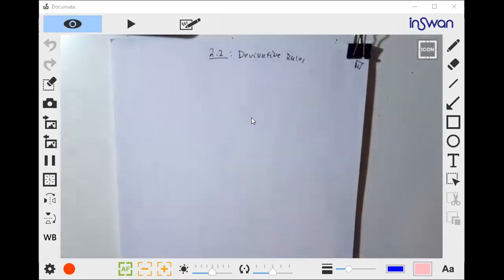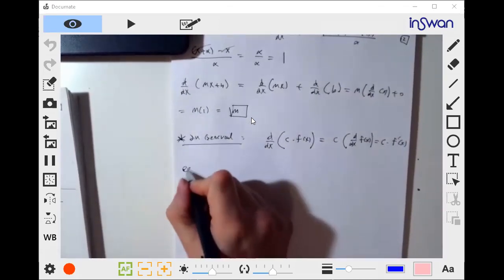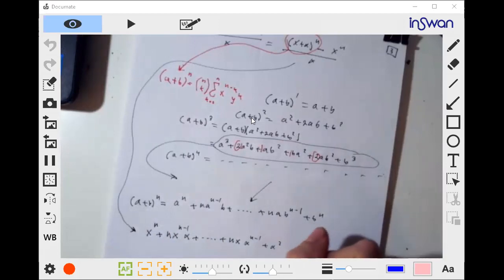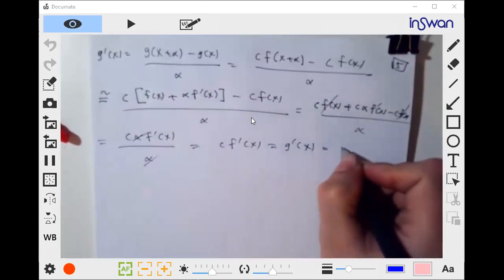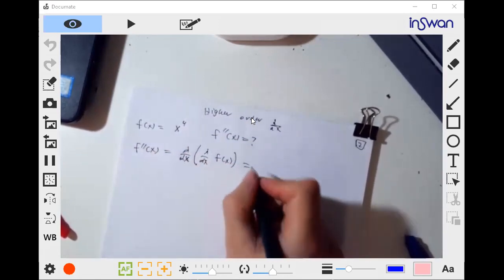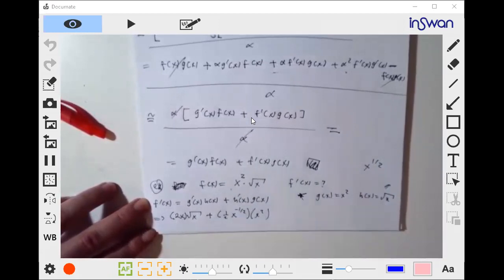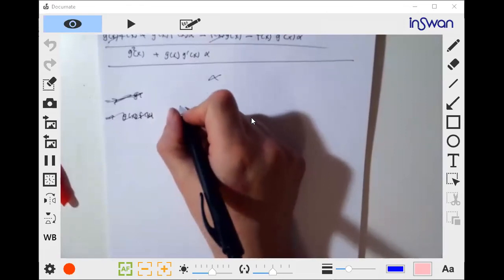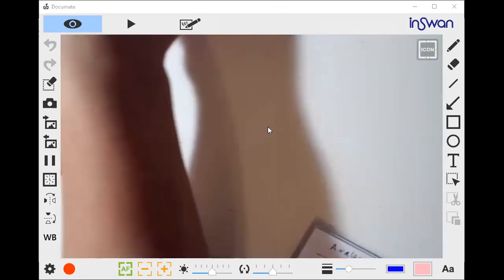Hyperreal Derivative Rules